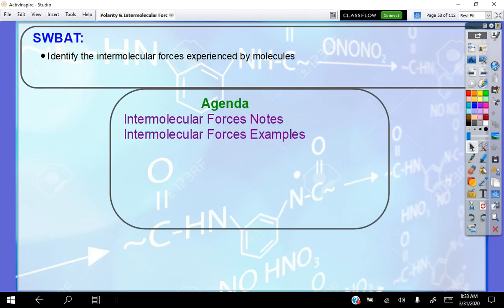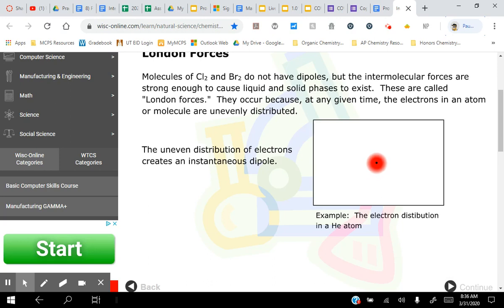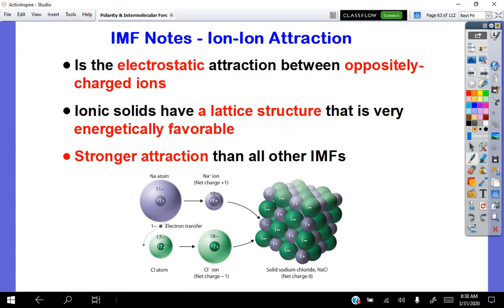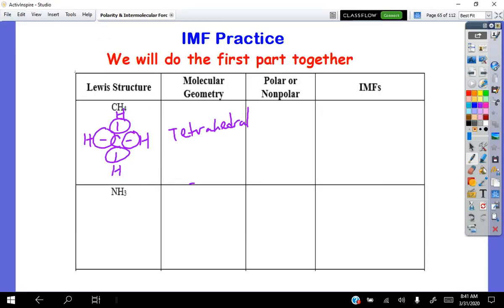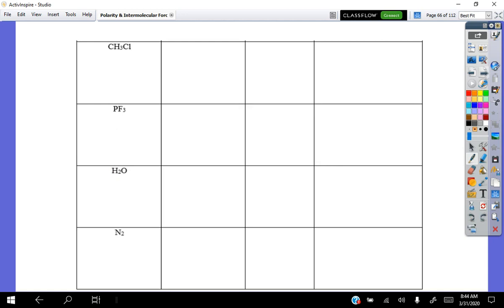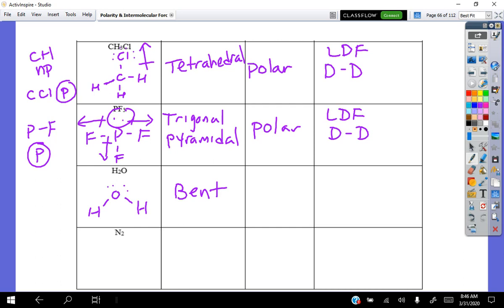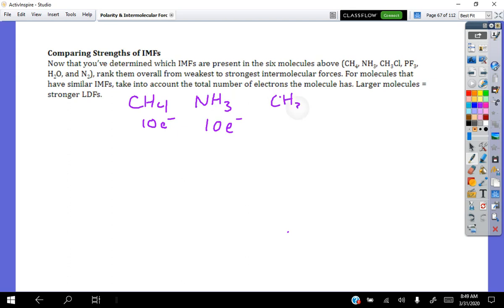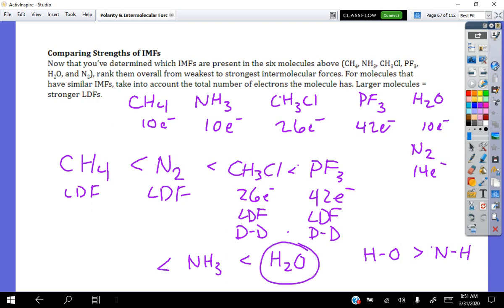Identifying Intermolecular Forces